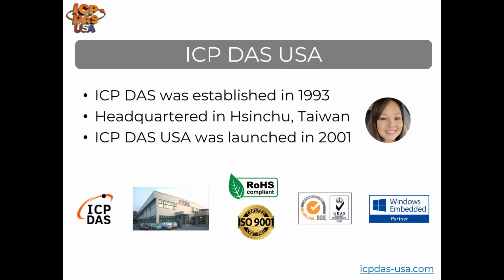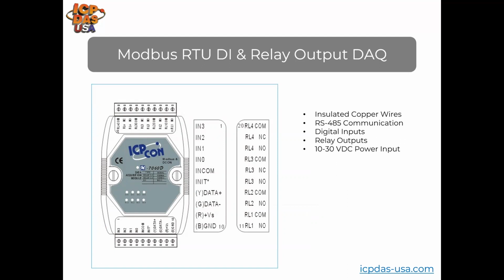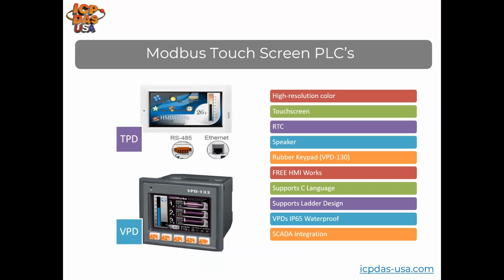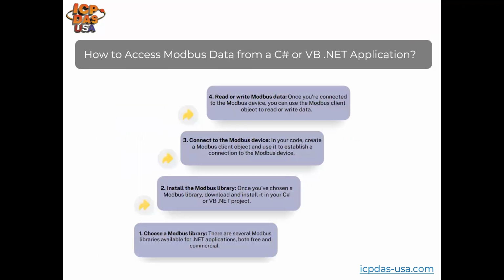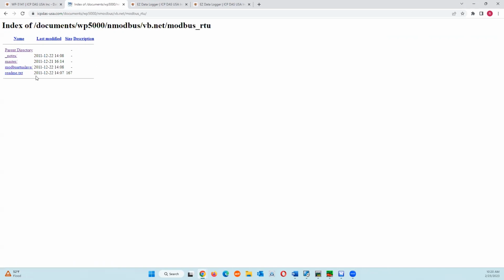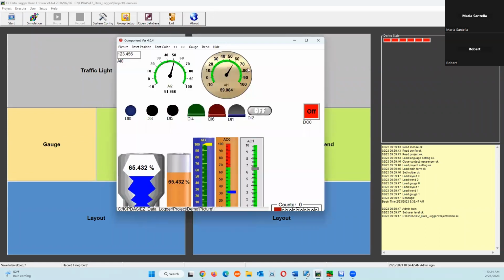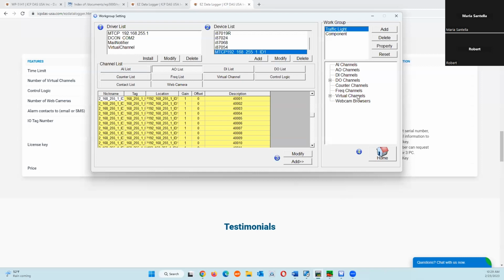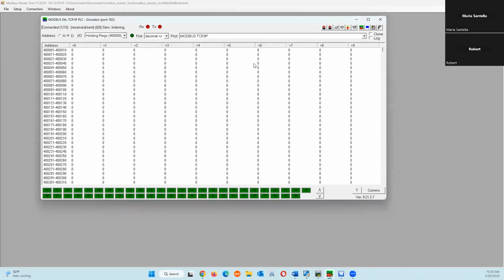Engineer’s Guide to Modbus Testing, Simulation & Programming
Engineer's Guide to Modbus Testing, Simulation, and Programming Webinar: Data Concentrators, Modbus Master Tool, Easy Data Logger, and AVEVA Edge
In this webinar, Maria Santella (Sales Manager) and Robert Murao (Senior Technical Application Engineer) walk through a complete engineer's toolkit for Modbus testing, simulation, and programming — covering Modbus data concentrators, free ICP DAS USA software utilities, touchscreen PLC programming with HMIWorks, AVEVA Edge SCADA, the ICP DAS USA Modbus API, and Easy Data Logger, followed by live demonstrations of each software tool.

Maria covers Modbus RTU and TCP fundamentals, M-7000 and ET-7000 series data acquisition modules, Modbus data concentrators, the DCON Utility and DCON Utility Pro, Modbus Utility, Modbus Master Tool, HMIWorks for touchscreen PLC development, AVEVA Edge SCADA licensing and features, and the ICP DAS USA Modbus API with C# and VB.NET demo programs. Robert then demonstrates how to find and use the N-Modbus demo programs for WinPAC controllers, how to configure Easy Data Logger for Modbus RTU and TCP devices, how to use the Modbus Master Tool for live communication testing, and how to use a third-party Modbus slave simulator for testing Modbus master applications.

MDC Series Modbus Data Concentrators (Up to 200 Modbus RTU Commands) ➡️

❓ QUESTION
Are you testing Modbus RTU or Modbus TCP communication, building a SCADA or HMI application, or developing a custom Modbus program in C# or VB.NET? Comment your setup and we'll help point you to the right tools.

📘 About
This webinar covers a complete engineer's toolkit for Modbus testing, simulation, and programming — including Modbus data concentrators for aggregating slave data, free ICP DAS USA utilities (DCON Utility, Modbus Master Tool, Easy Data Logger), HMIWorks for touchscreen PLC development, AVEVA Edge SCADA for building dashboards and alarm systems, and the ICP DAS USA Modbus API with C# and VB.NET demo programs. The session closes with live demonstrations of Easy Data Logger configuration, Modbus Master Tool communication testing, and N-Modbus demo program usage on WinPAC controllers.